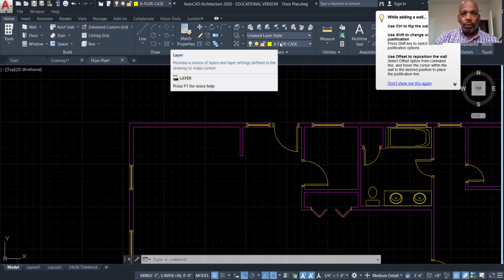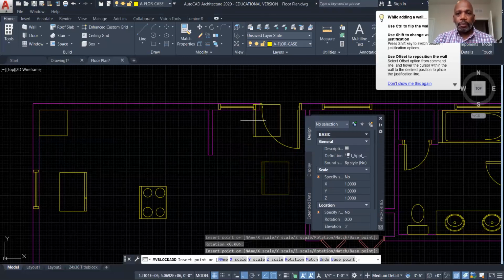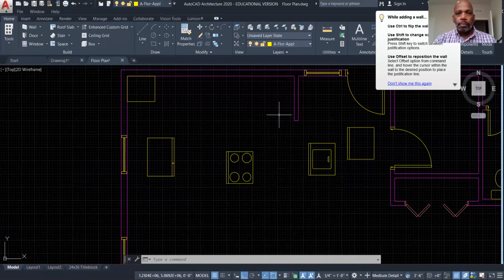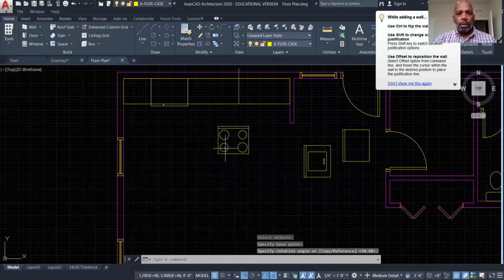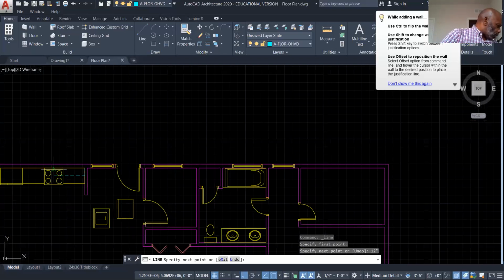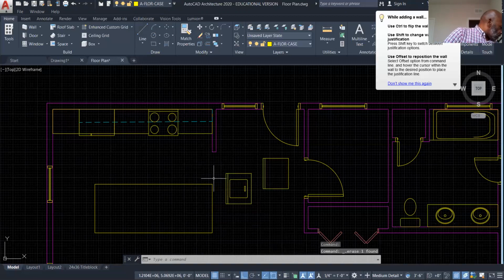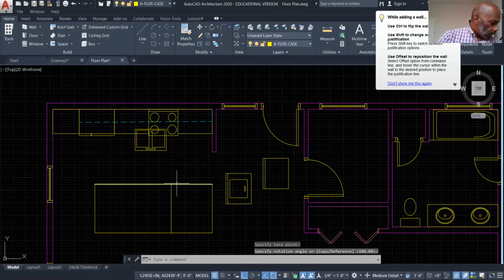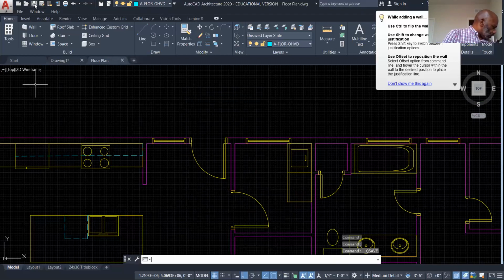EDD 246 Residential Floor Plan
This video illustrates how to add the kitchen to the floor plan.